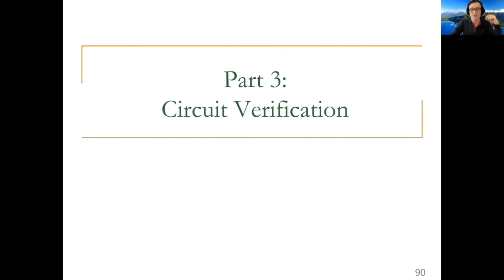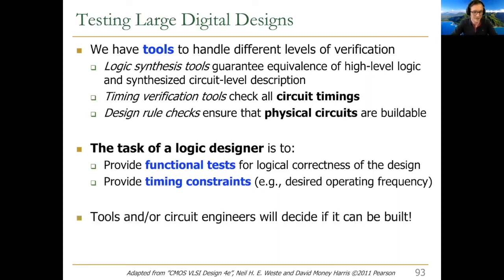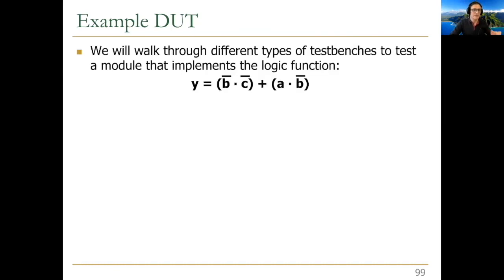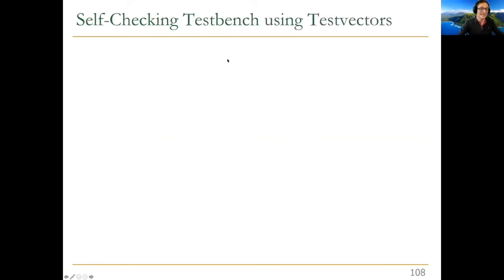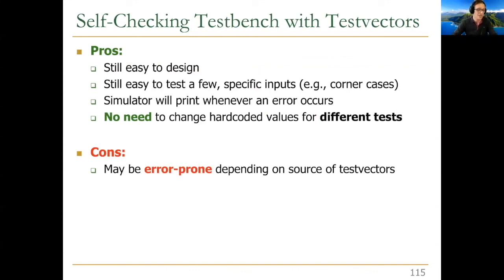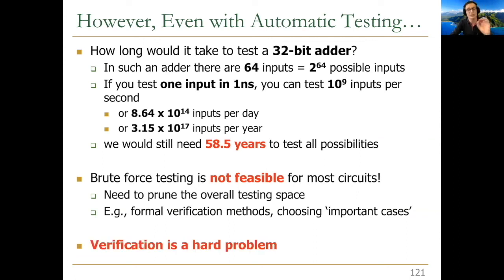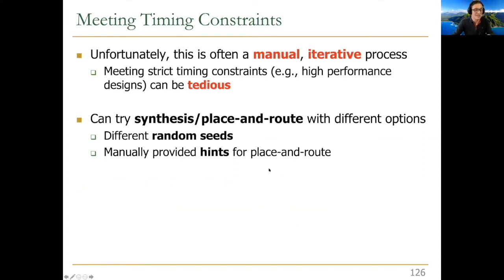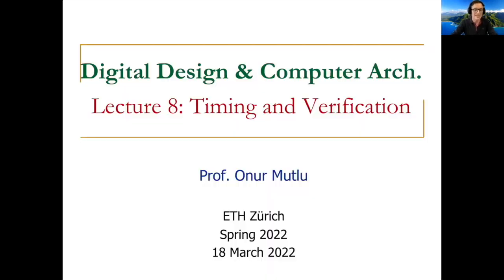Digital Design & Comp Arch - Lecture 6c: Verification & Testing (Spring 2023)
Recommended Reading:
Intelligent Architectures for Intelligent Computing Systems